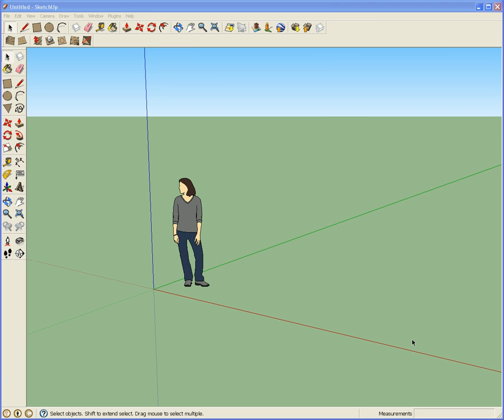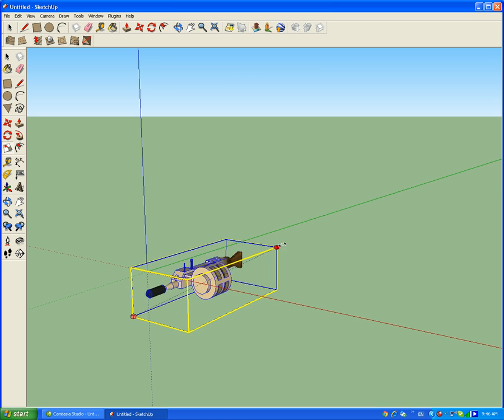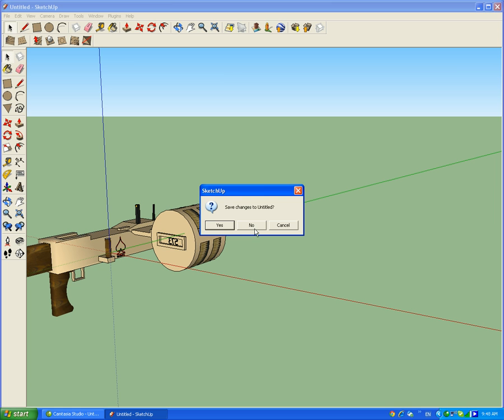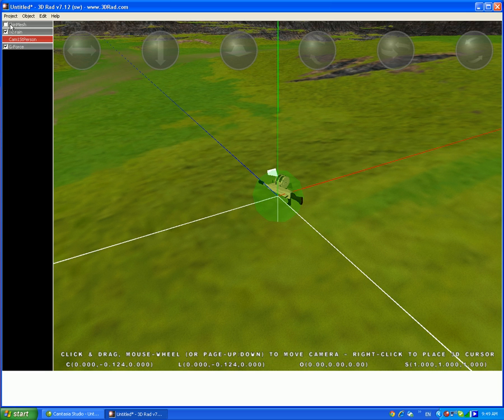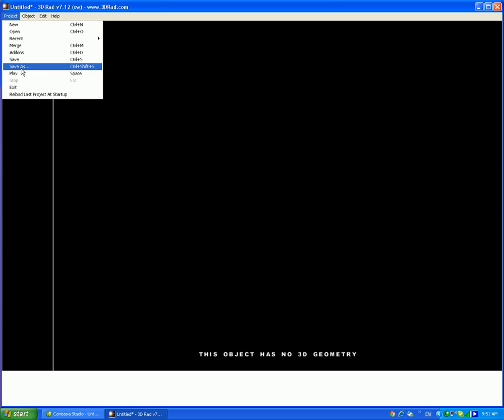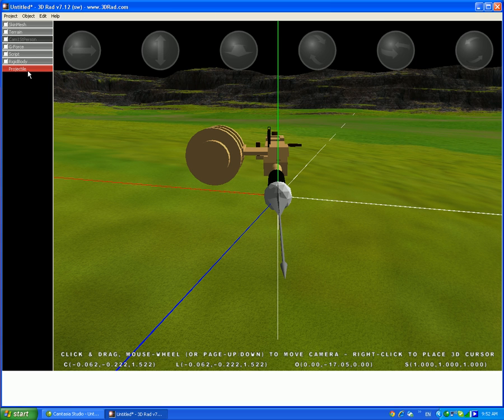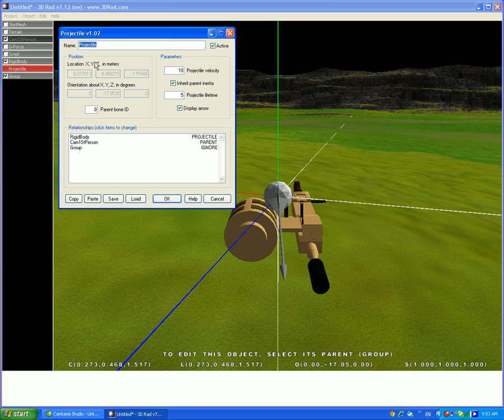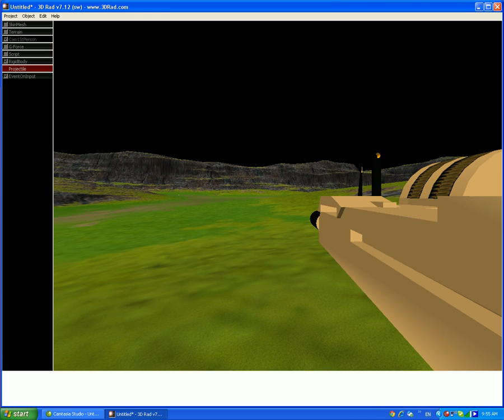3D Rad FPS, Tutorial 9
How to make a FPS game on 3D Rad.
Excuse the voice because the microphone is kind of messed up.
Give comments in how I could improve my tutorials.

Script:
//This script keeps a SkinMesh object locked
//at a given offset from the camera.

//This technique can be used in a FPS game, to
//render view-locked 3d props, like a carried gun.

//Link this script object to the CamChase object
//and the SkinMesh object.

//Do NOT link the CamChase and the SkinMesh in the Object List!

//In this script, make sure that:
// OBJ_0 is the CamChase object
// OBJ_22 is the SkinMesh object

Quaternion DeltaOrientation;
Vector3 DeltaLocation;
void Main()
   Quaternion cameraOrientation;
   Vector3 cameraLocation;
   Quaternion orientation;
   Vector3 location;
   if (iInitializing())
      //Set locked SkinMesh orientation (camera relative)
      iQuaternionFromEulerAngles(DeltaOrientation,0,0,0,"xyz");
      //Set locked SkinMesh location (camera relative)
      DeltaLocation = Vector3(1,0,0);
   iObjectOrientation(OBJ_0,cameraOrientation);
   iObjectLocation(OBJ_0,cameraLocation);
   Quaternion objectOrientation;
   Vector3 objectLocation;
   iQuaternionMultiply(objectOrientation,DeltaOrientation,cameraOrientation);
   iVectorRotate(objectLocation,DeltaLocation,cameraOrientation);
   objectLocation += cameraLocation;
   iObjectOrientationSet(OBJ_22,objectOrientation);
   iObjectLocationSet(OBJ_22,objectLocation);